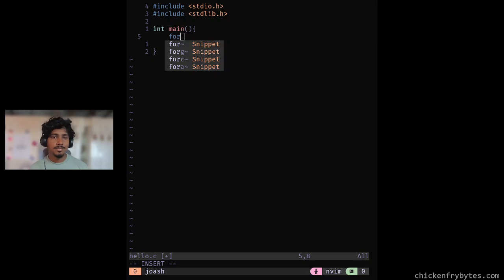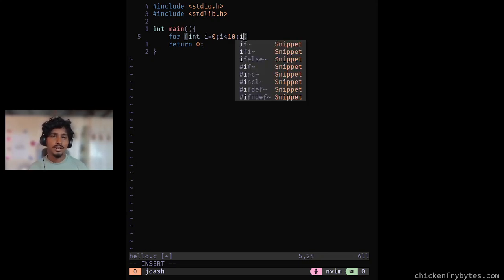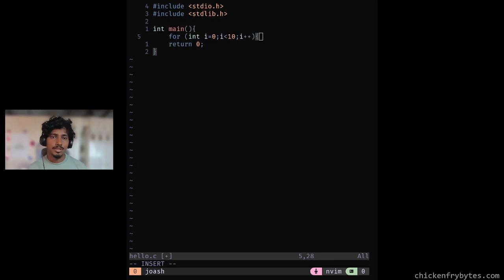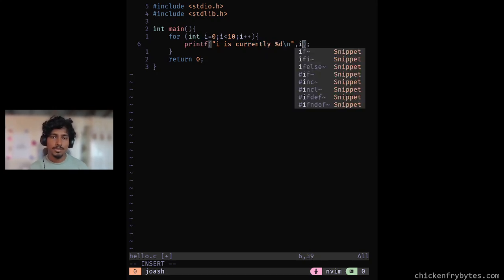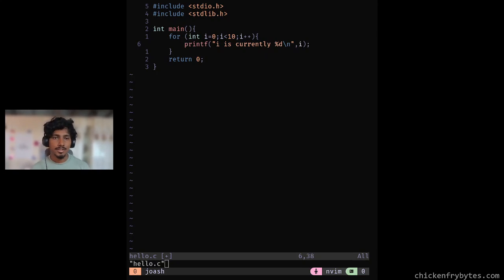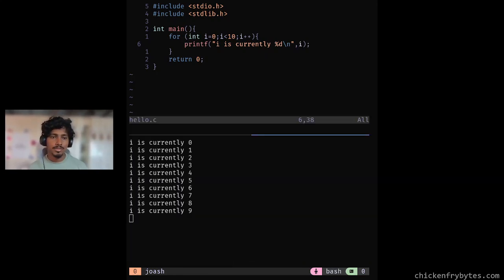Ep11 For Loops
How to do a For loop in C